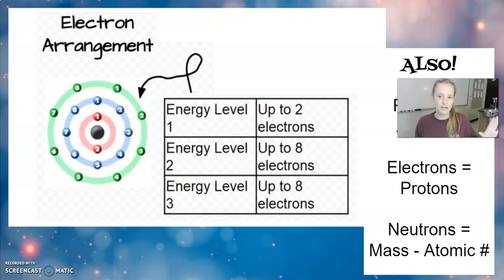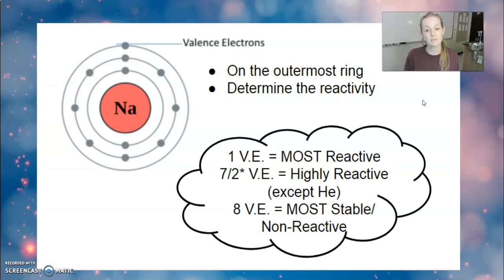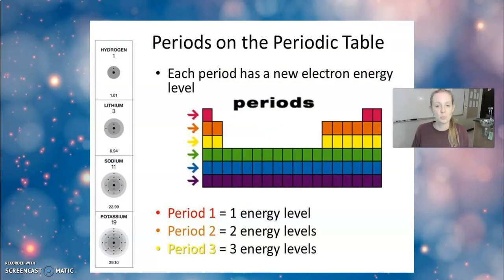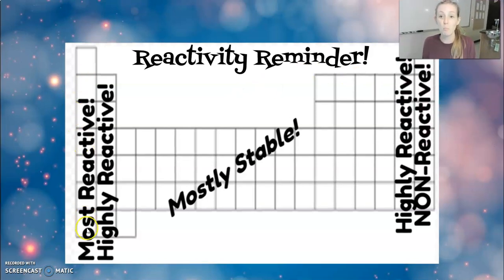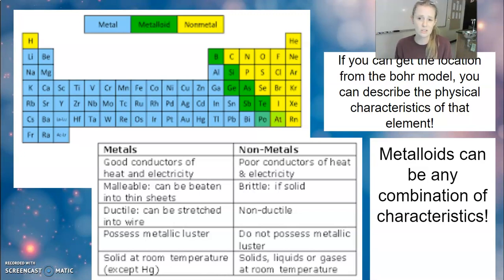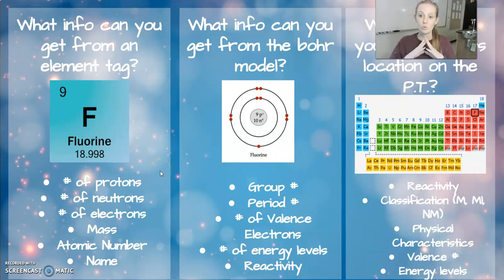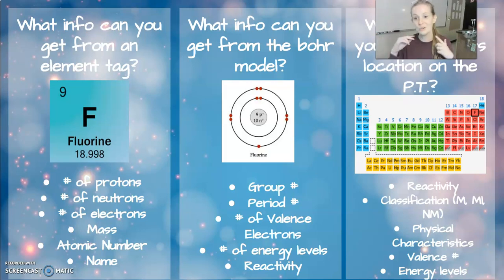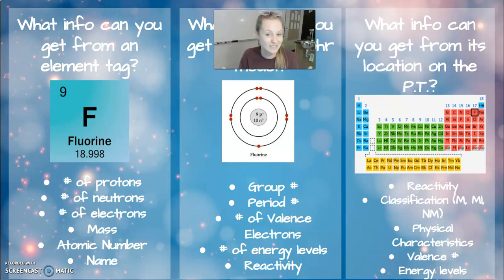Predicting Properties from the Periodic Table